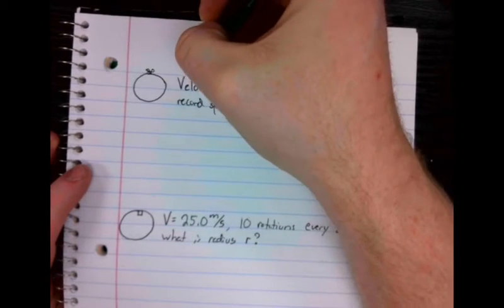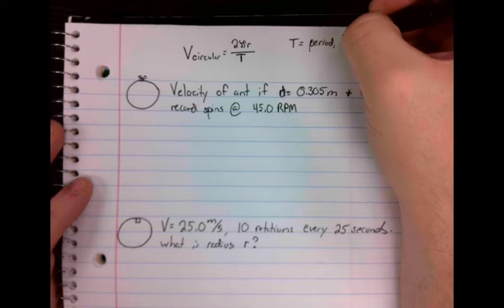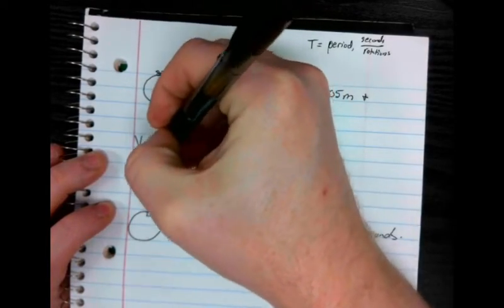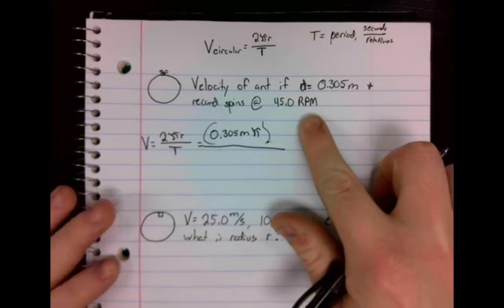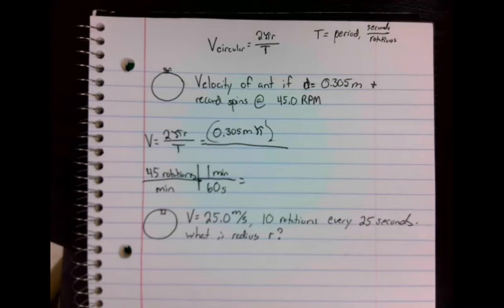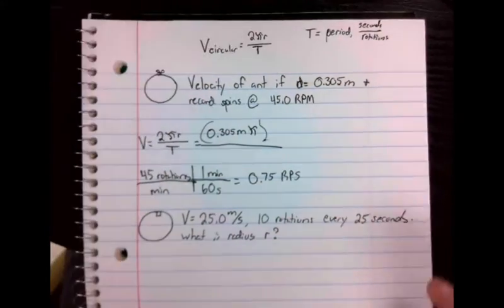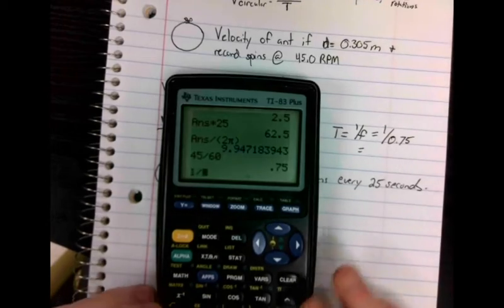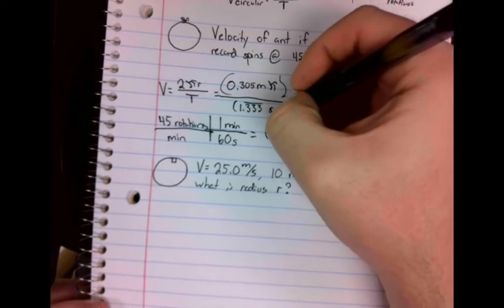Rotational Speed Examples